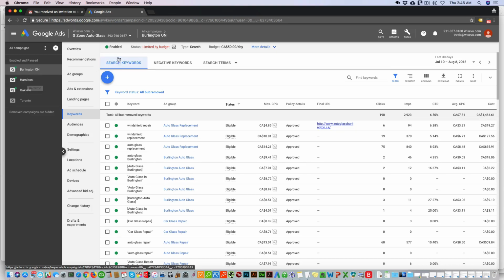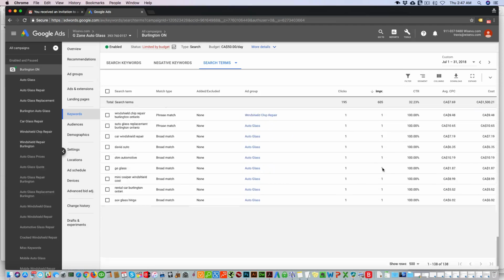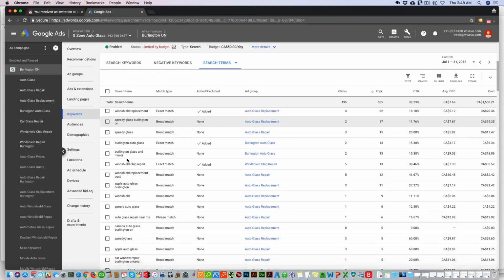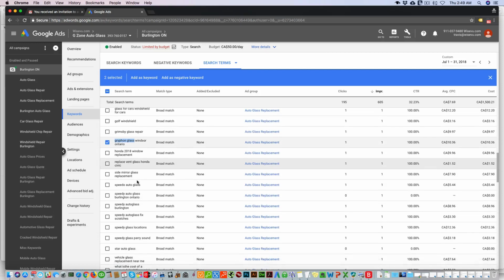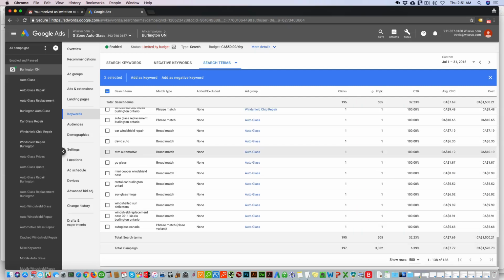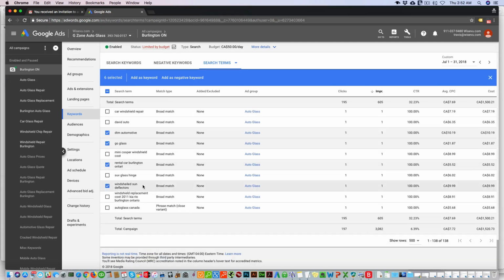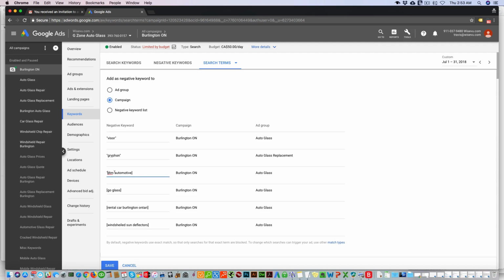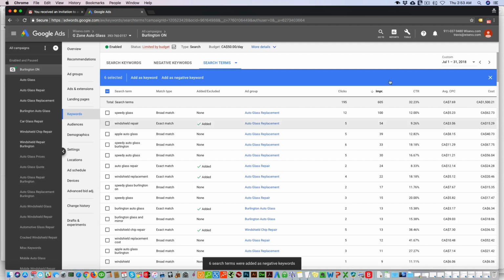Negative Keyword Analysis Google Adwords - Training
Learn how to analyze and remove negative keywords from Google Adwords aka Google Ads.